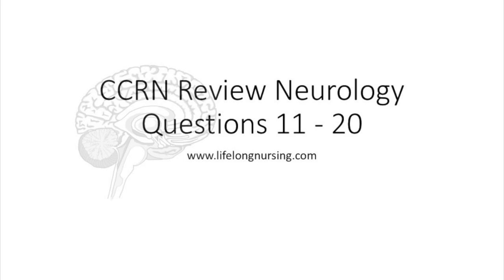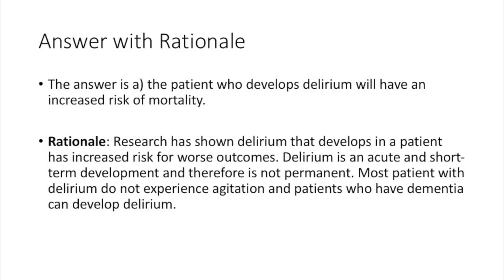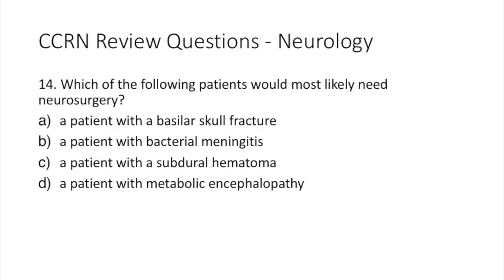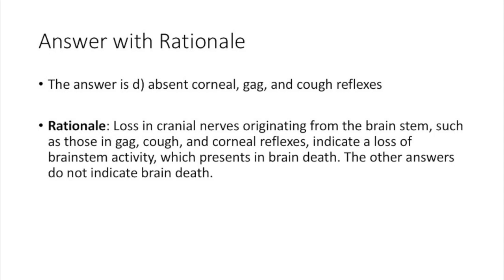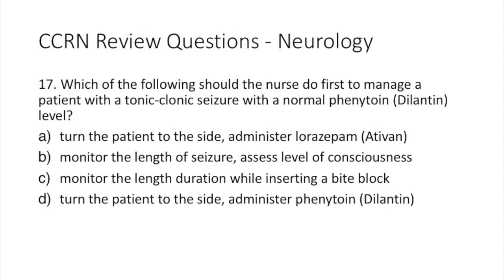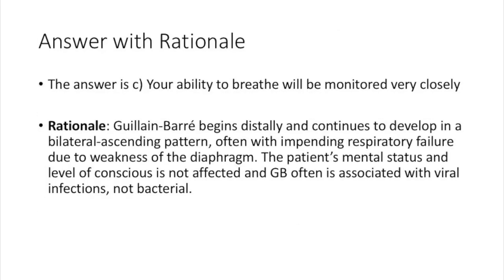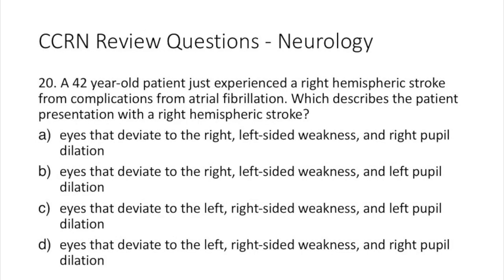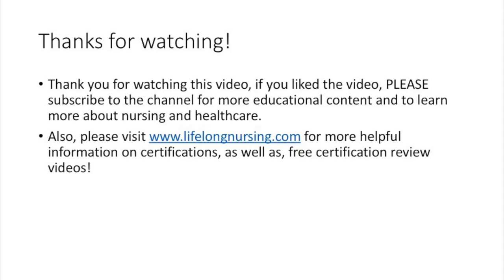CCRN Neurology Practice Questions Part 2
This is the second video in the CCRN Neurology practice questions video series. If you haven't watched the full CCRN neurology review video, you can catch it

As always, keep learning!